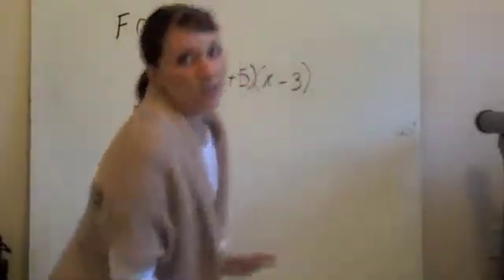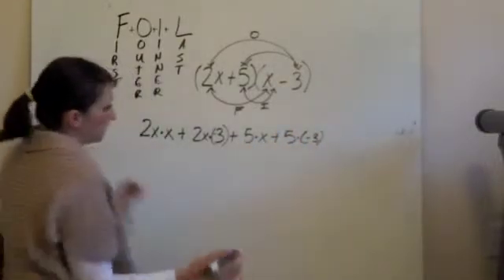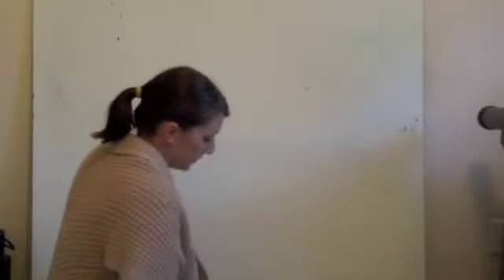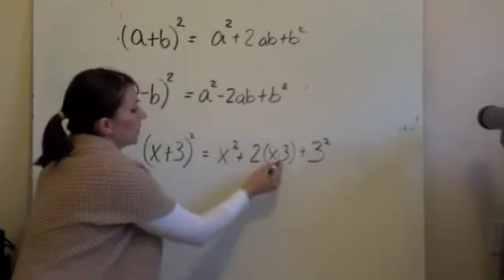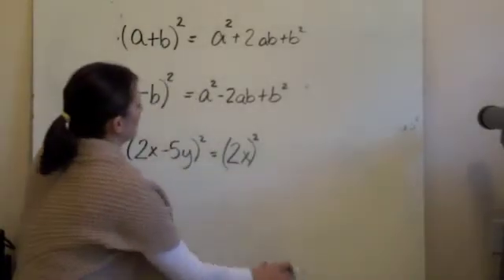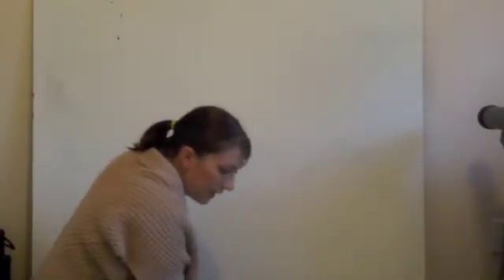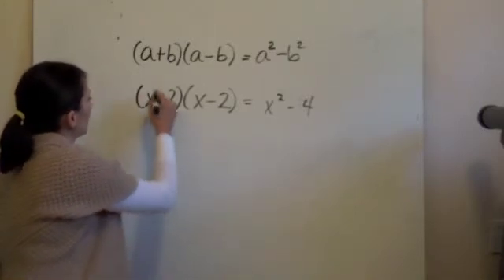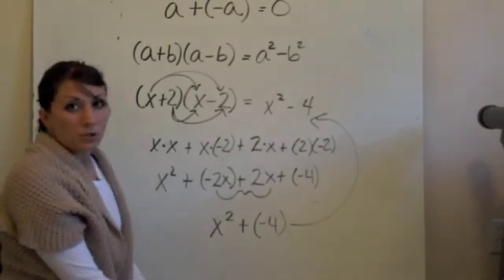lesson 5_5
special polynomial operations